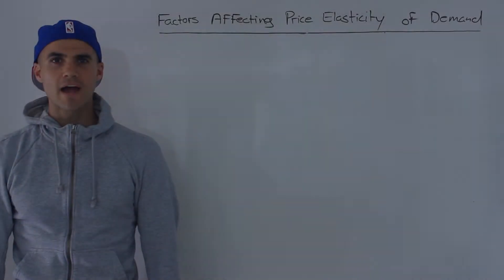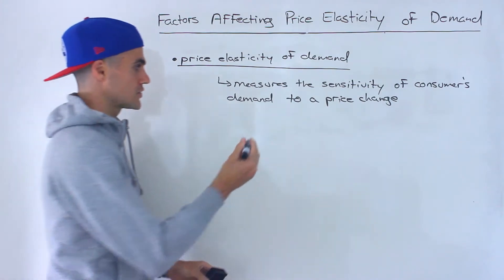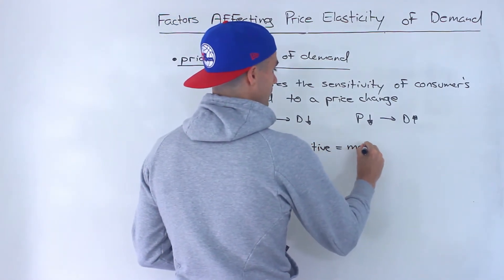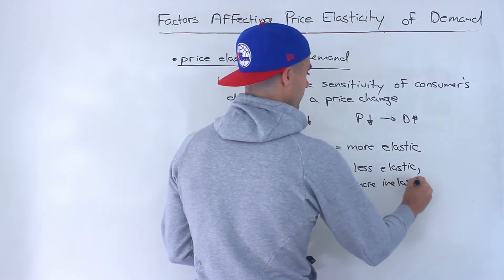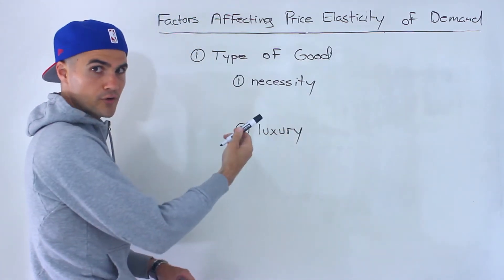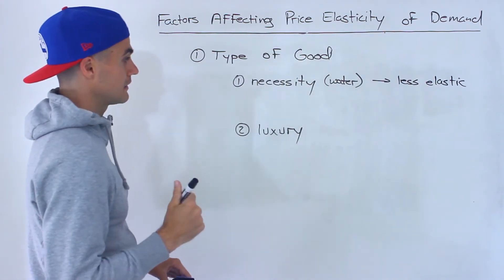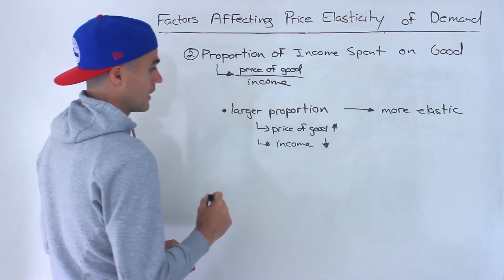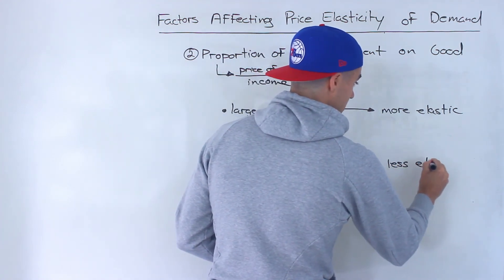ECN 104 - Factors Affecting Elasticity of Demand (Part 1) - Ryerson University